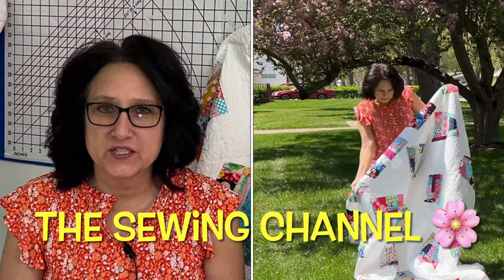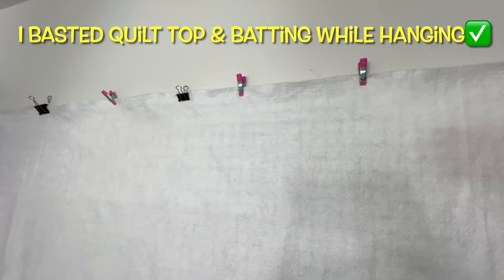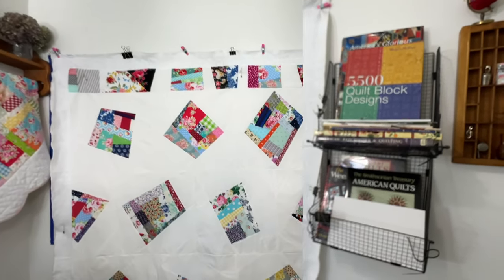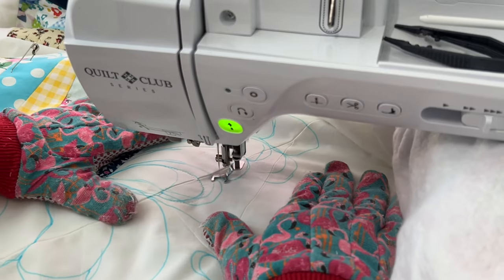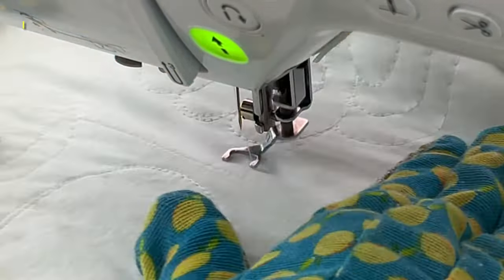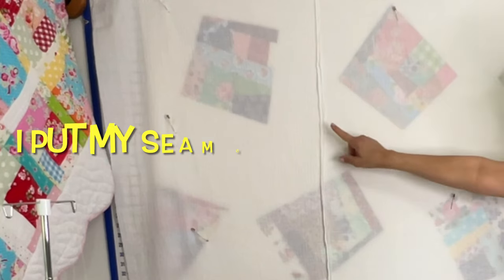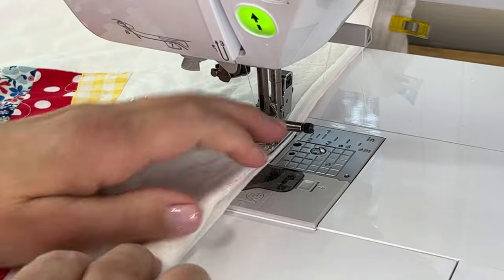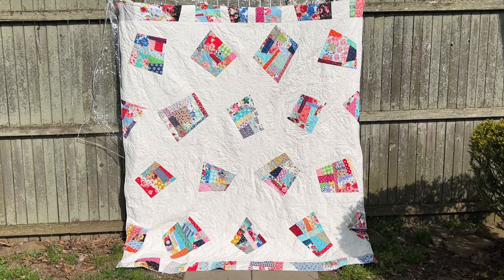Scrumb Quilt ~ Wall Baste With Gauze Backing ~ Scrappy Crumb Quilt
Scrumb Quilt! Learn how to baste a quilt sandwich on the wall with gauze fabric. Check out part 1 of this Scrappy Crumb Scrumb Quilt

Click here for the rotary cutter used in todays video (The commission I receive from you clicking this link does not affect your price for the item. It only helps me to make more content for you!💛)